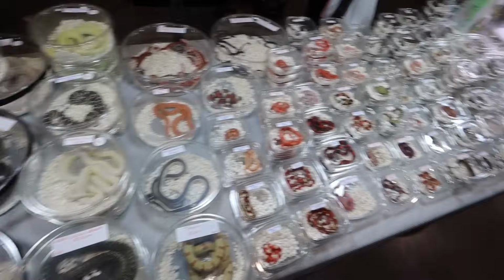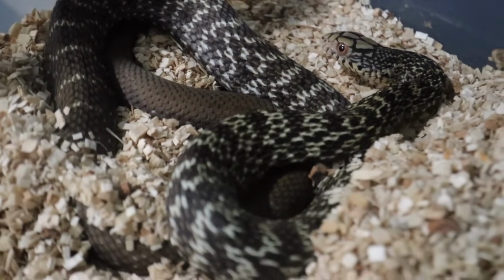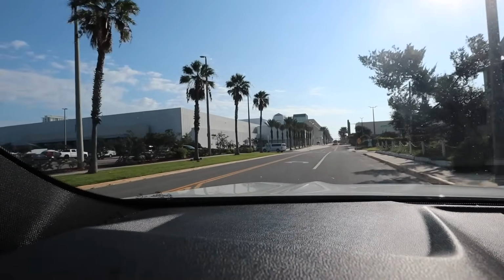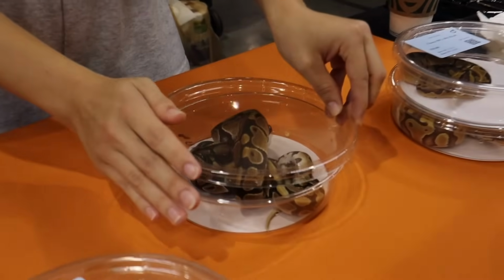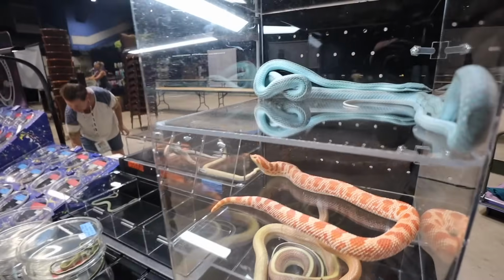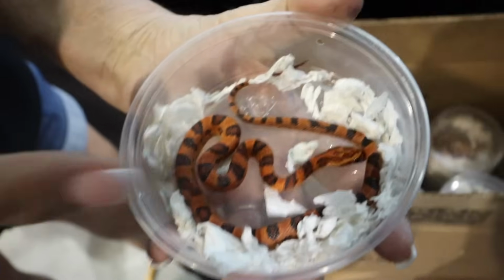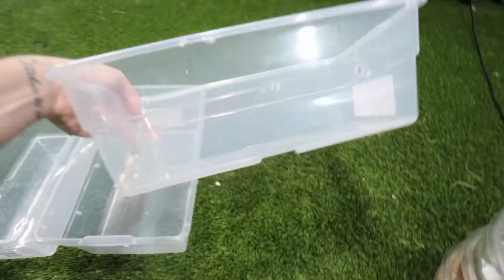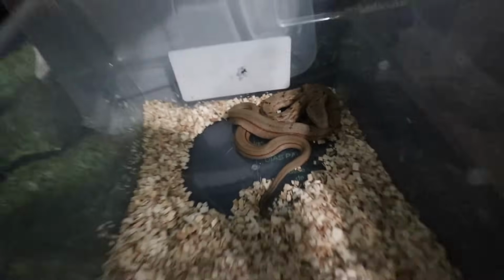I SPENT OVER 3,000$ AT This REPTILE EXPO..**INSANE**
In todays video we drive down to the one and only Daytona expo! we came here to hunt down a couple snakes I've been trying to get my hands on! hopefully you all enjoy!